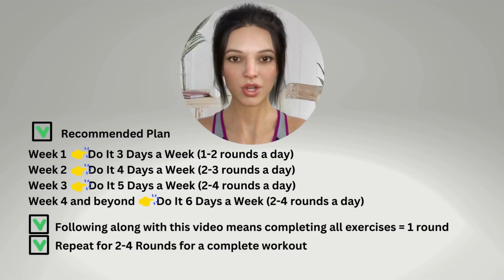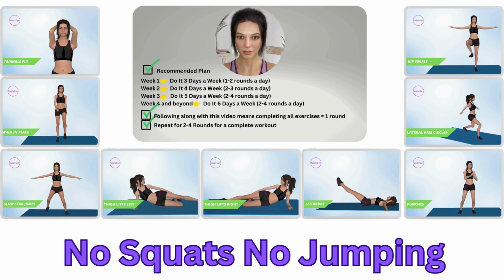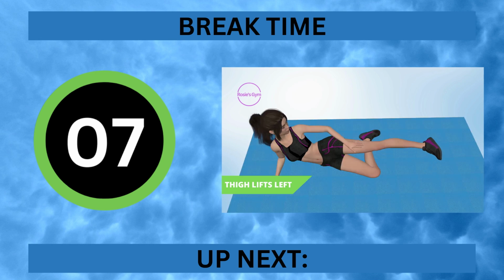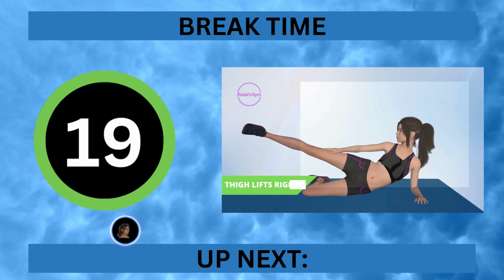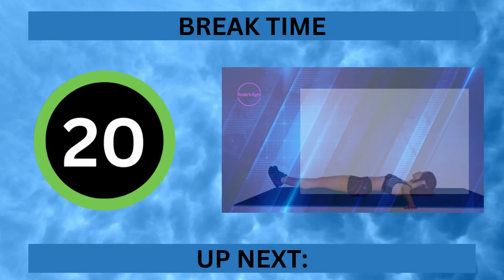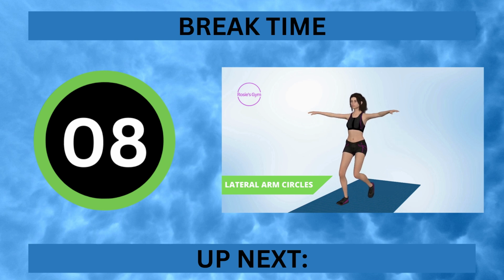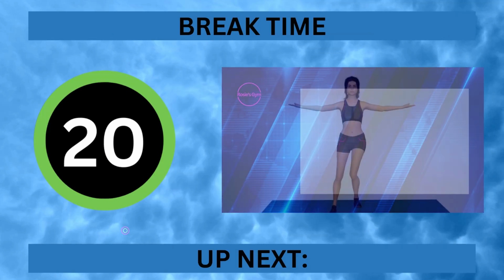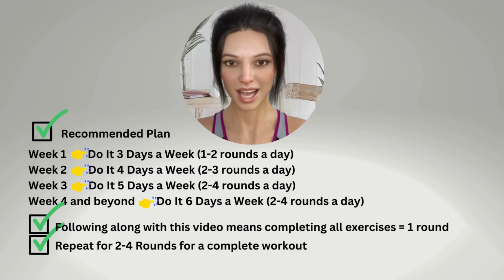Get a Killer Lower-body without Squats OR Jumping!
In this video, we'll show you a simple way to get a killer lower body without squats OR jumping. This easy exercise routine works your lower body muscles in a way that doesn't require any external weights or equipment.

If you're looking for a way to tone your lower body without bulky equipment or squats, then you need to check out this exercise routine! This routine will work your lower body muscles in a way that is both effective and simple to do. So don't wait any longer – start your lower body transformation today!

Welcome to Rosie's Gym! Here at Rosie's Gym, we offer easy cardio workouts that are perfect for anyone looking to get in shape and burn fat. Our cardio exercises are designed to help you lose weight and get in shape quickly and easily. Whether you're a beginner or a seasoned athlete, we have a workout that's perfect for you.
If you're looking for a convenient way to get in shape, we also offer aerobics exercises and workouts that you can do at home. Our aerobics workouts are perfect for weight loss and are a great way to get your heart rate up and burn calories. So why wait? Join Rosie's Gym today and start your journey to a healthier, happier you!
Please be sure to properly warm up and cool down before and after each workout.